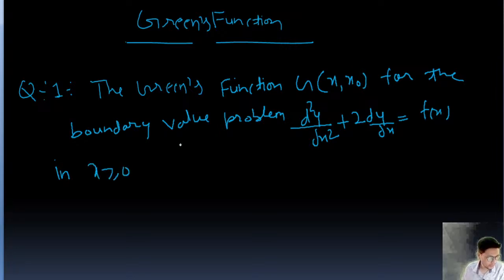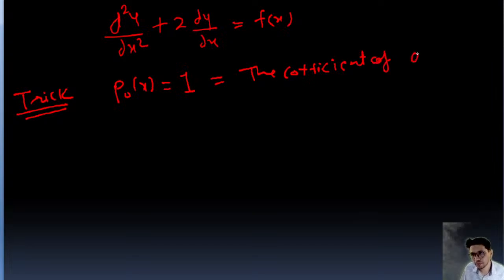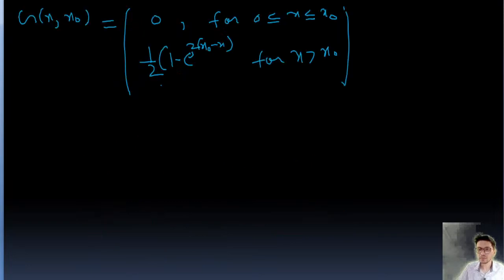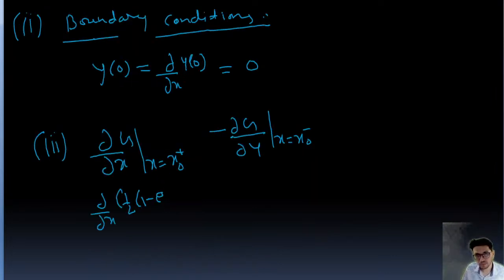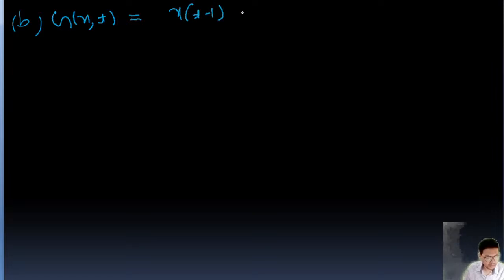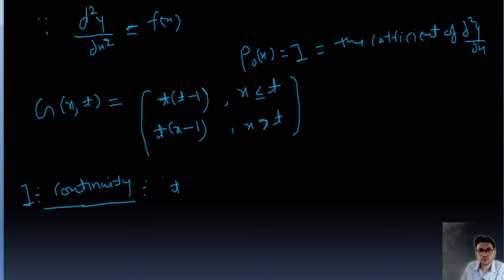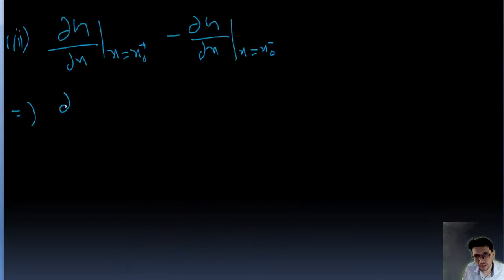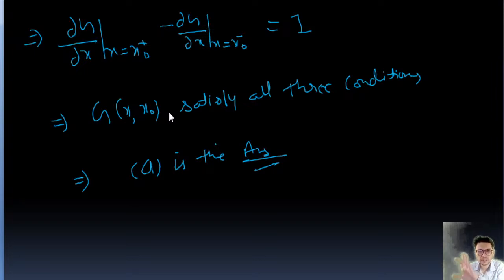Mathematical Physics (Lecture 35) Green's Function